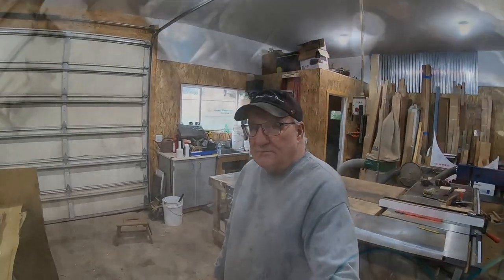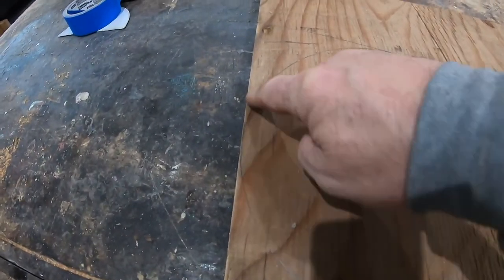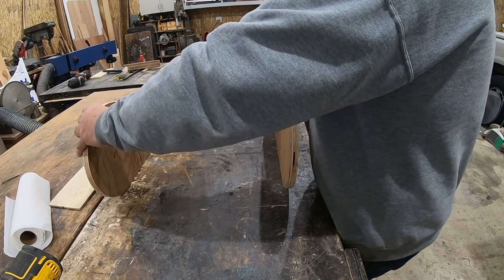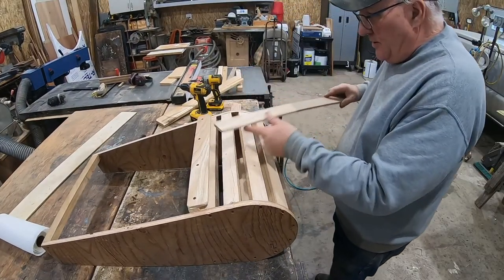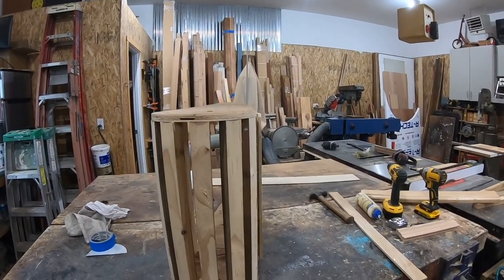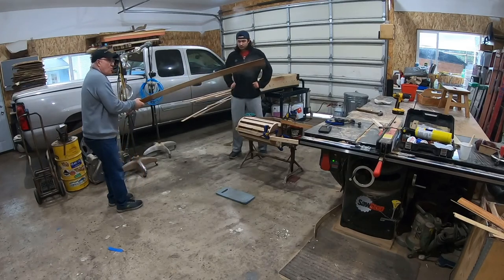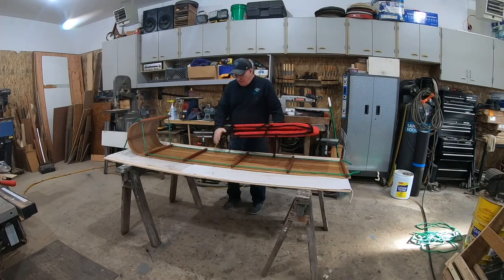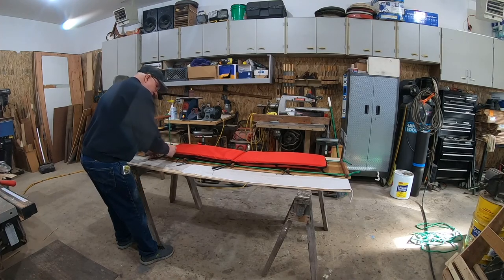Build Your Own Toboggan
Do it yourself toboggan, Do it yourself sled, Snow Fun.